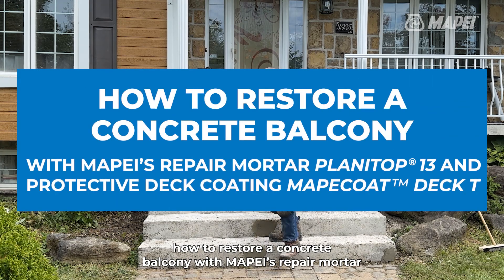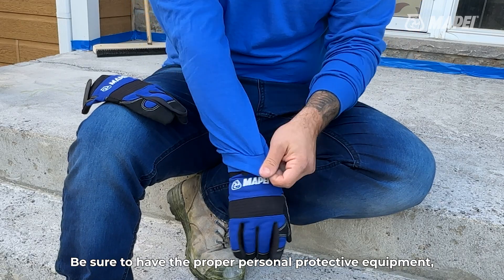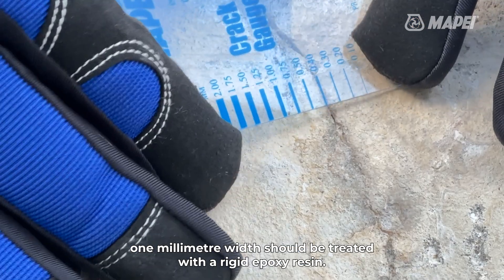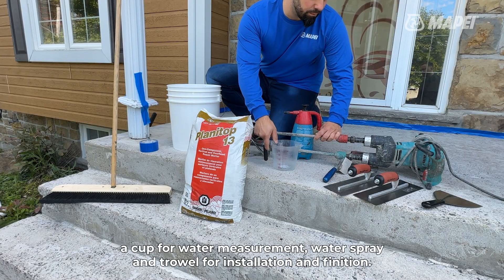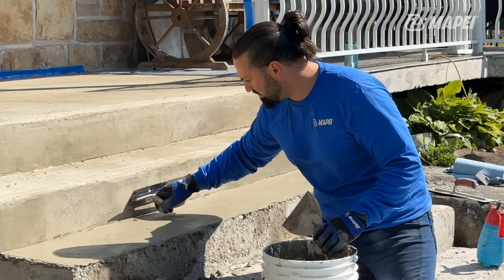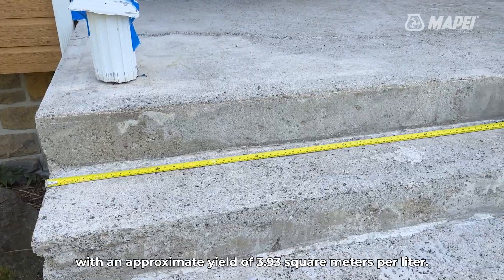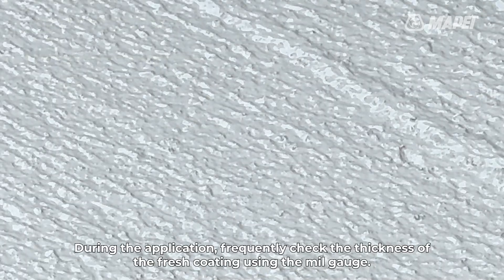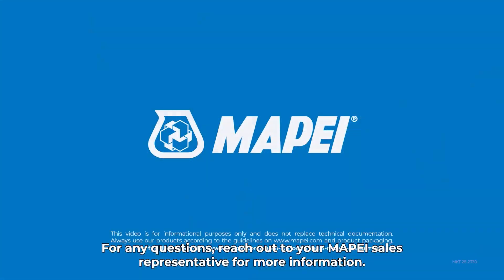How to Restore a Concrete Balcony with MAPEI's Repair Mortar and Protective Deck Coating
If your concrete balcony is cracked, worn or even just in need of a little sprucing up, MAPEI has an easy-to-apply, nonslip solution that looks great and holds up well against Canadian weather.

• Easy-to-apply solutions
• Durable and resistant to de-icing salts
• Check out our Mapecoat Deck Coatings brochure to explore the color options, as well as our Maintenance Guide to ensure long-lasting results. And if extra waterproofing protection is desired, ask your MAPEI sales rep about our Mapecoat P 288 System solution.